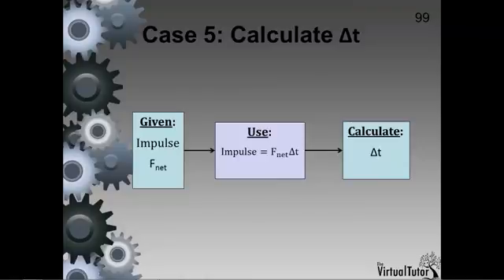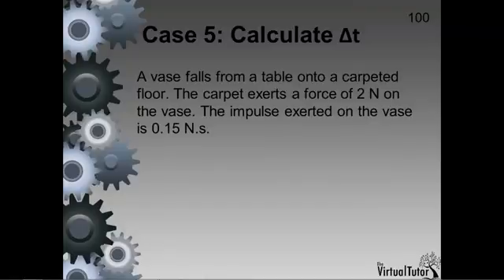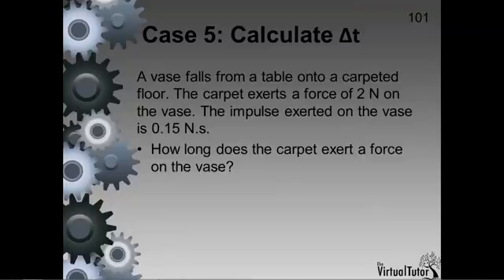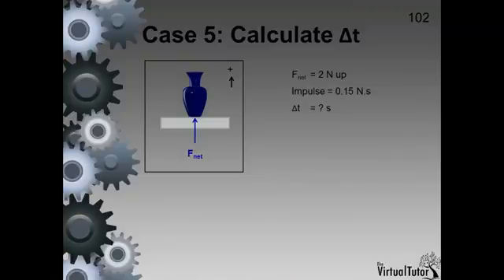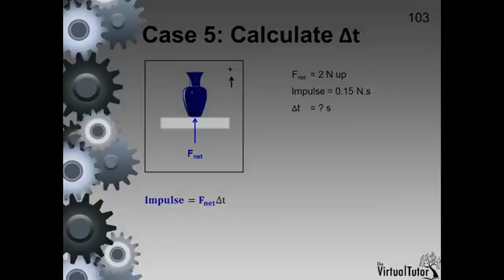Find the Time of Collision from Impulse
This video will show you how to calculate the time during which a collision occurred from the impulse exerted on the object.